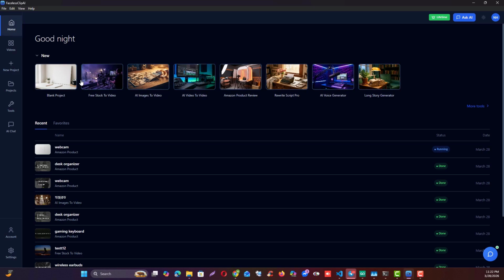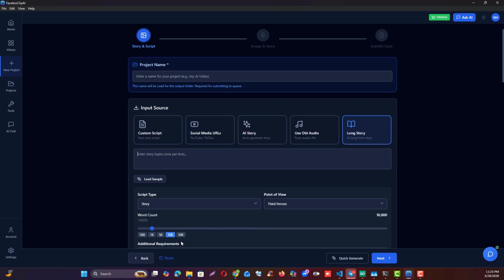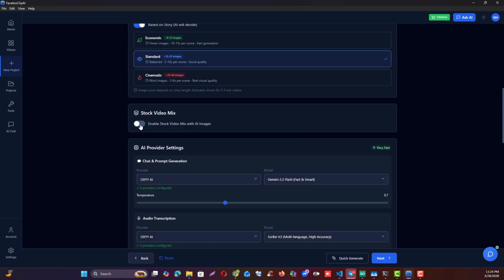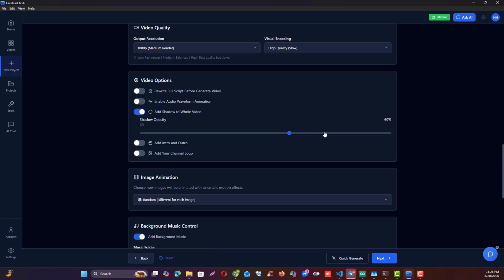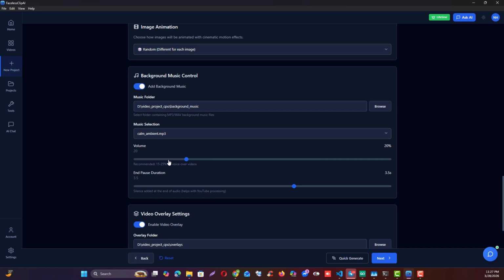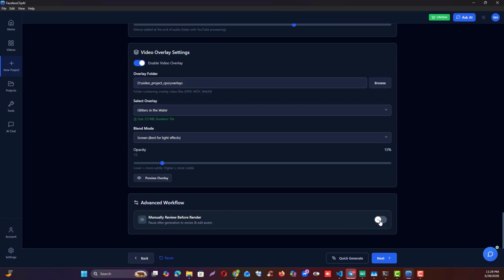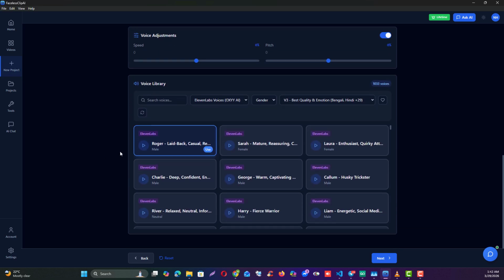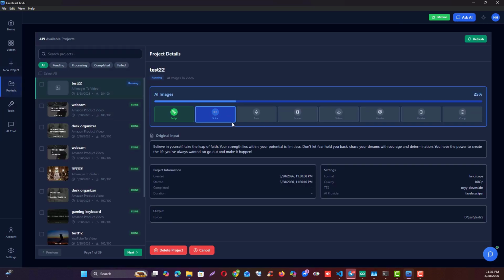How to Use the AI Images-to-Video Module in FacelessClip AI (Step-by-Step Guide) 🎬